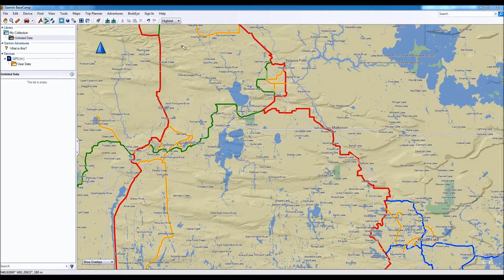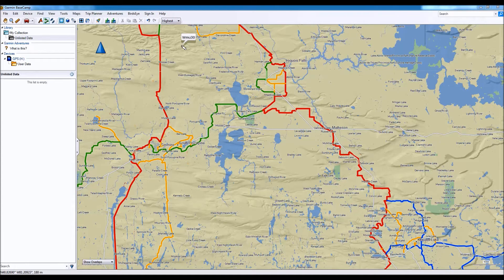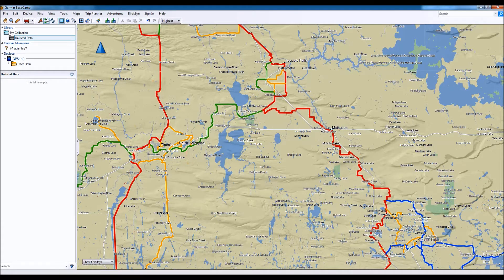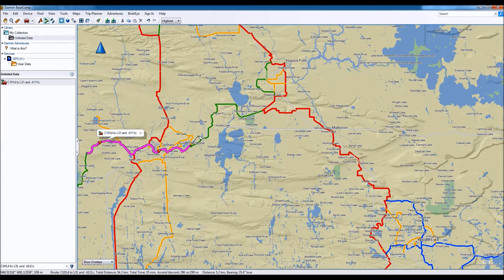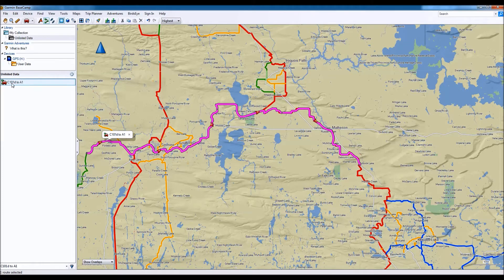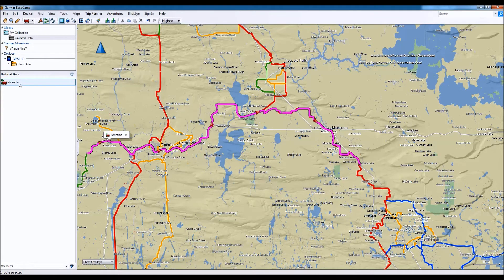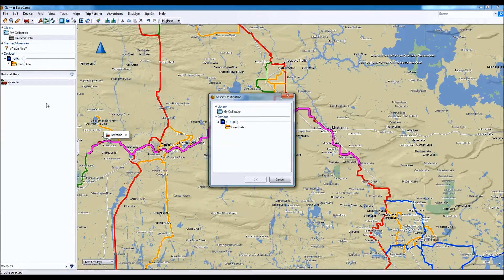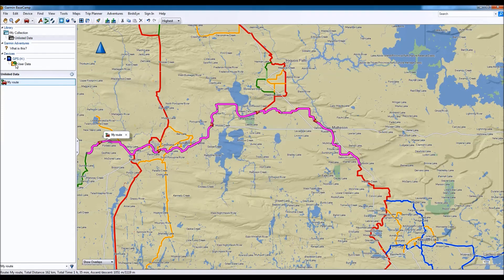How to create a route in Garmin BaseCamp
This short video will show you how to create a route in Garmin BaseCamp for Windows or Mac.